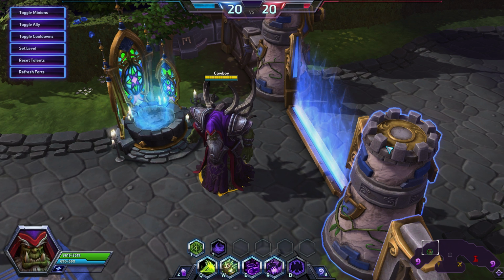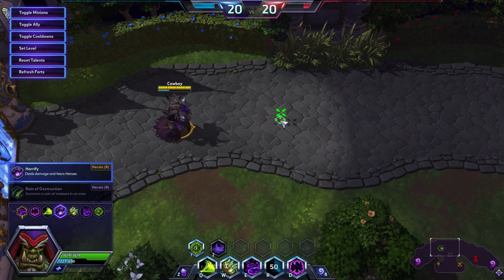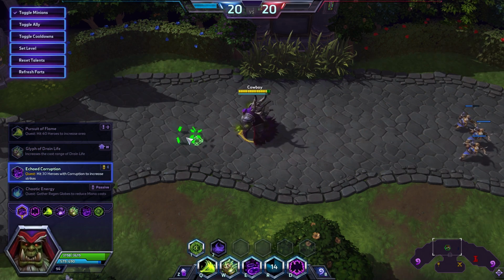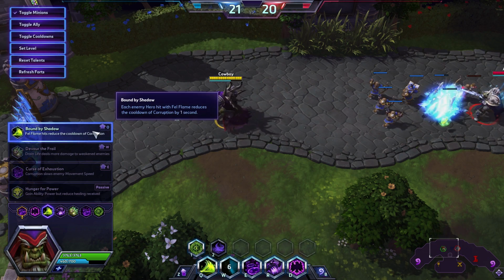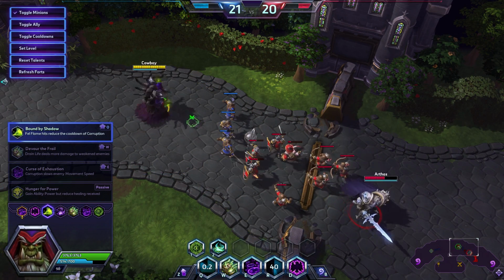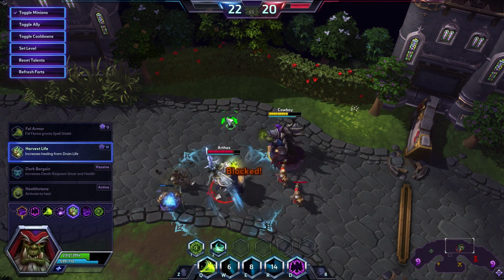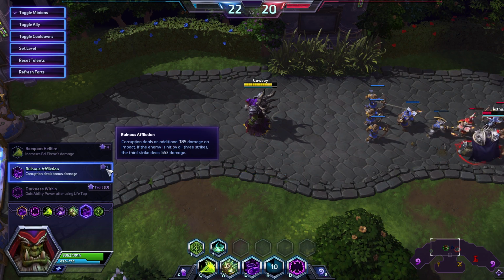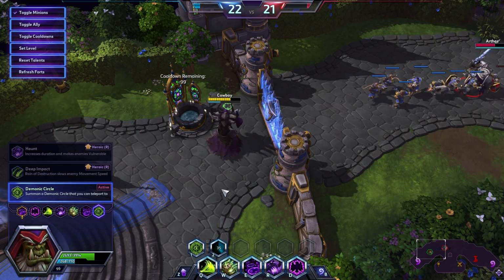Heroes of the Storm - Gul'dan Guide - Hero Overview, Abilities, & Build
Heroes of the Storm is a raucous online team brawler starring your favorite Blizzard characters. Build and customize heroes from across every Blizzard universe to suit your play style. Team up with your friends and engage in fast-paced mayhem across varied battlegrounds that impact strategy and change the way you play the game.

Heroes represents more than 20 years of Blizzard gaming history, settings, and iconic characters, all mashed up into an epic, off-the-wall team brawler. Fight out classic showdowns such as Tyrael vs. Diablo and Arthas vs. Uther, or settle those late-night debates you’ve had about who’s the stronger leader—Raynor or Thrall? Could Zeratul take down Illidan in a fight? Who’s more badass . . . Kerrigan or the Demon Hunter from Diablo III? The combinations of Blizzard heroes and universes are endless.

Heroes of the Storm offers plenty of ways to customize how your hero fights and looks. You’ll choose from an array of unique masteries, heroic abilities, and combat styles that can fundamentally change the way each hero does battle. Skins round out the appearance of your hero, while mounts get you around the battleground in speed and in style. Is that Raynor riding a rainbow pony?

All recordings are done using an Elgato HD60 and Sennheiser PC 360 Headset.